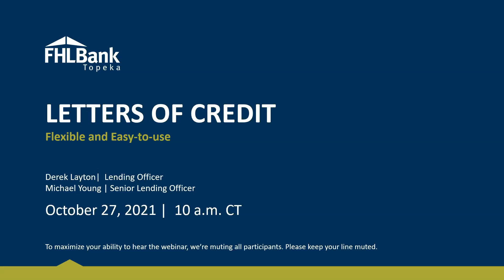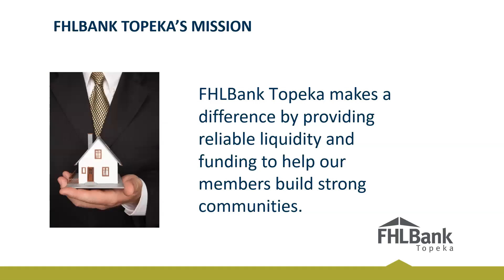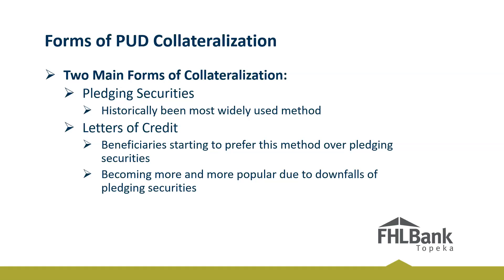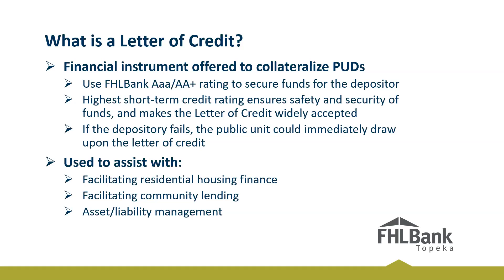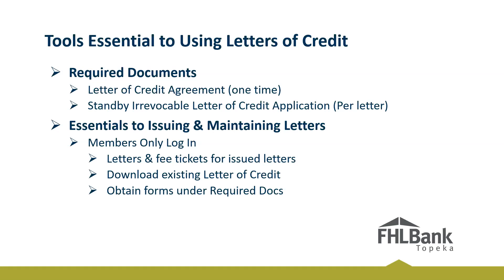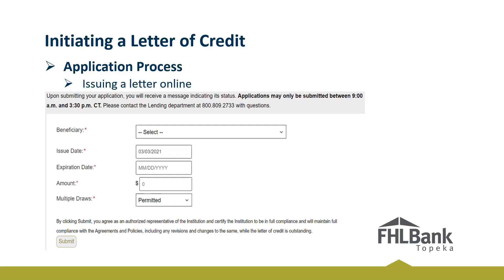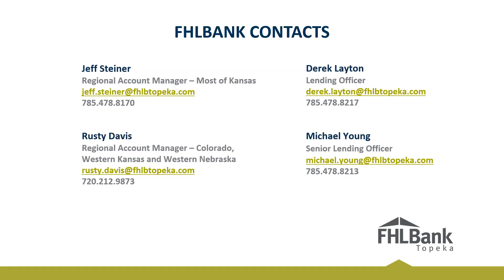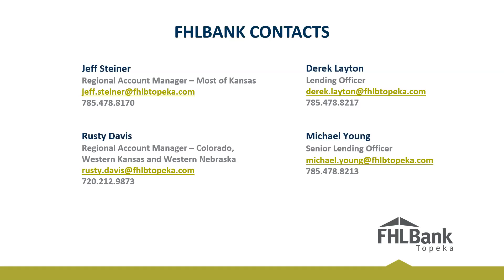GMT20211027 145918 Recording 1920x1080